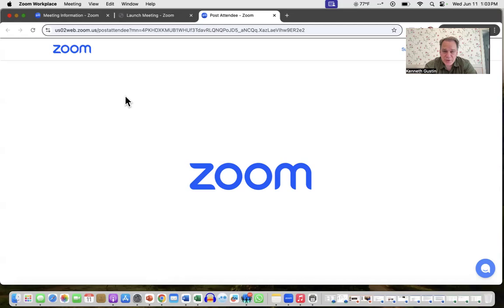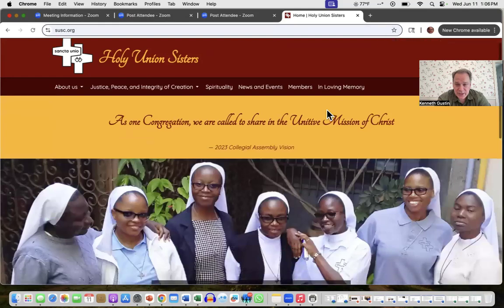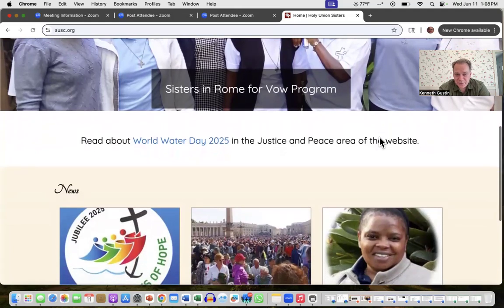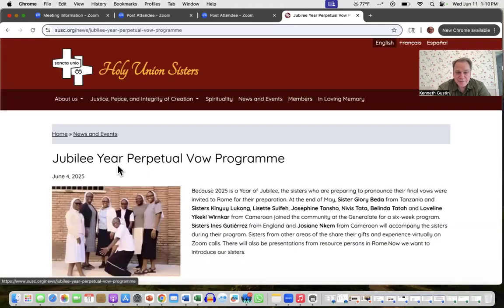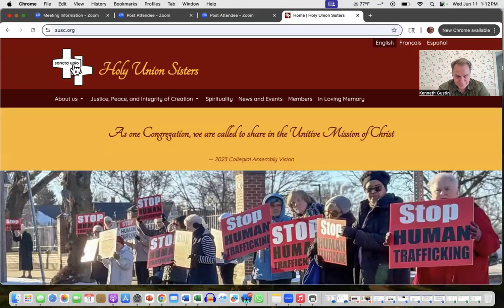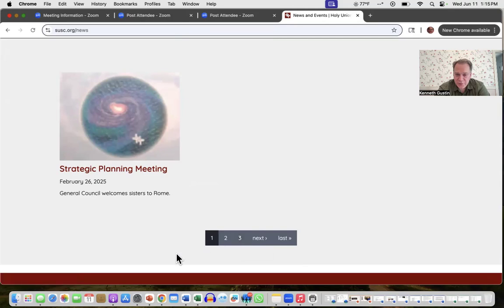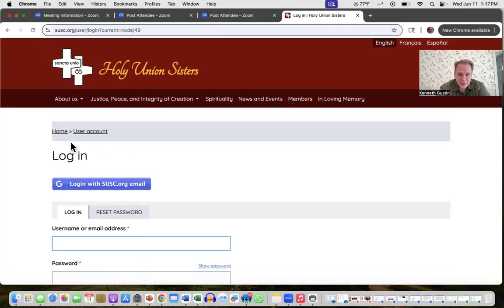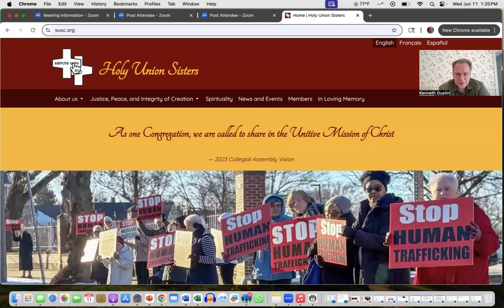Accessing and navigating Holy Union's Website on a PC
This video is meant for Holy Union Sisters with a PC to help guide them in accessing and navigating our Congregation's . We hope you find it helpful!